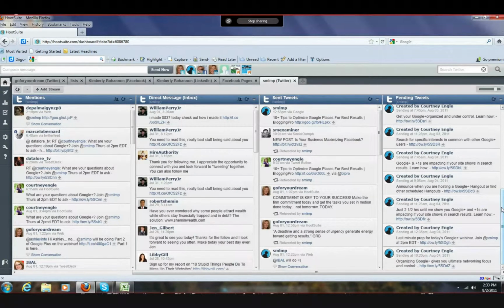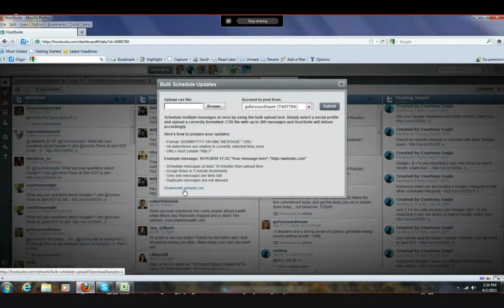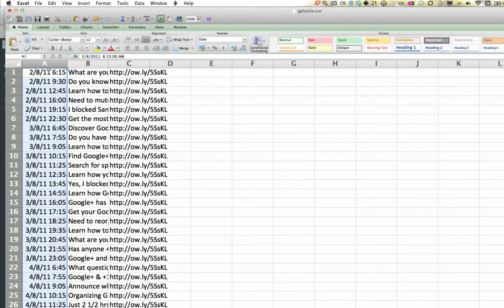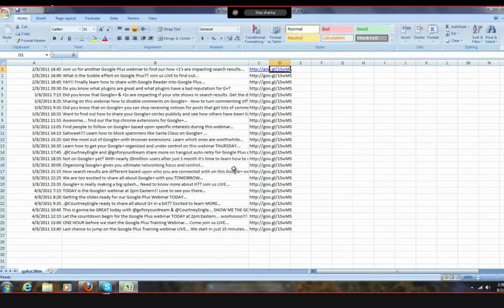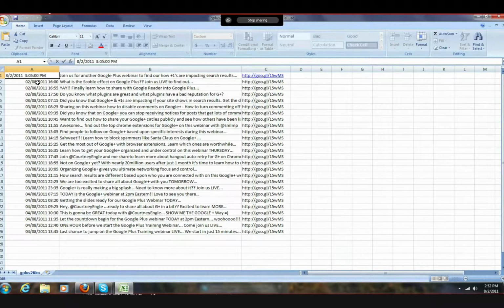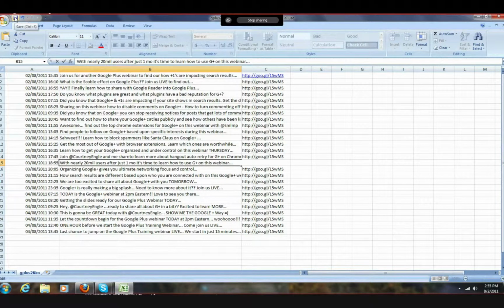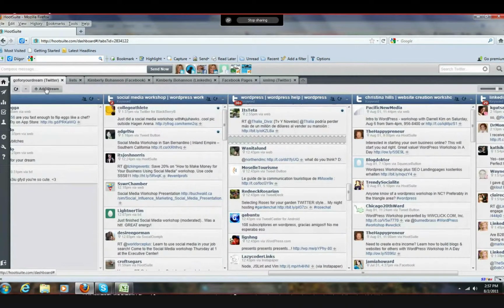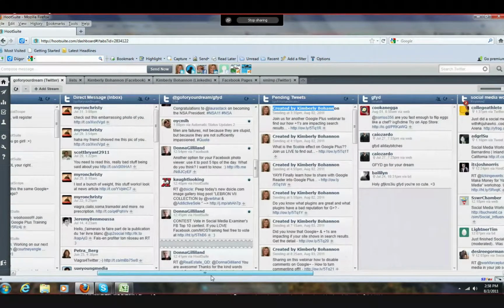Schedule your Twitter updates for several days with Hootsuite